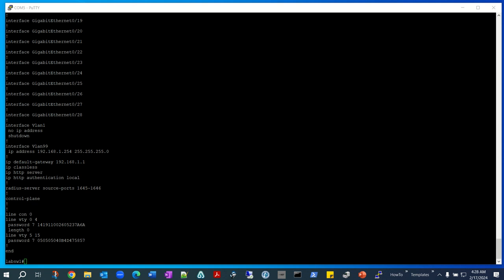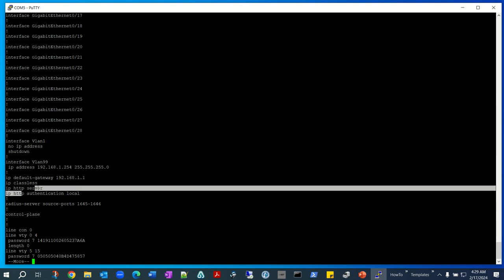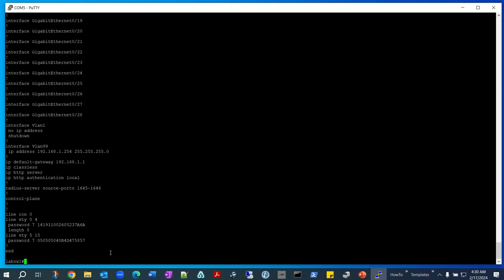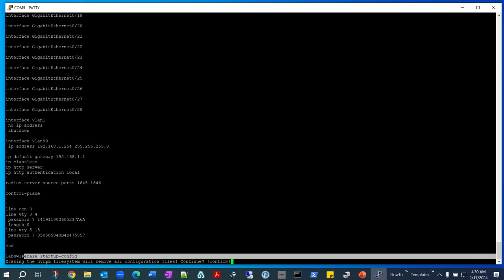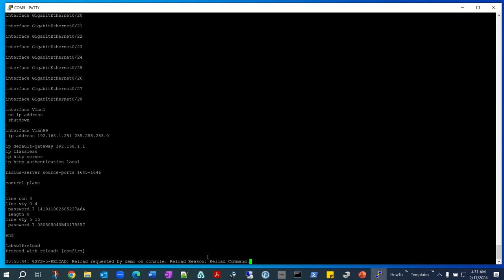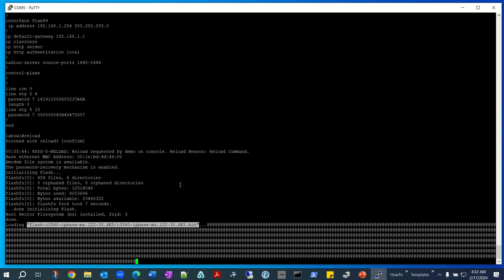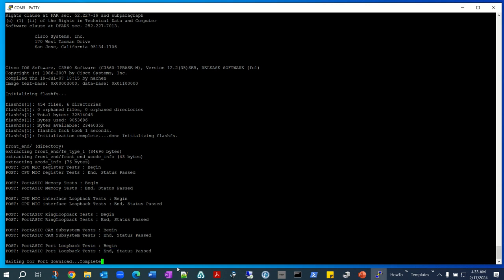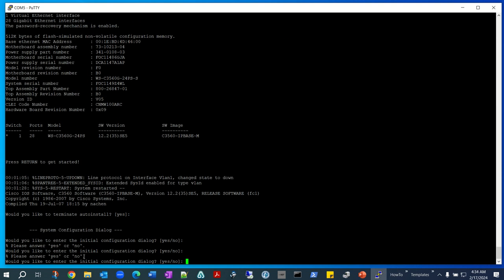How to remove all configuration on Cisco Switch using command erase startup-config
*NOTE:* This will not delete VLAN configuration as VLAN configuration stores in vlan.dat file. In order to delete the VLAN configuration you would need to run "delete vlan.date" from global configuration prompt#